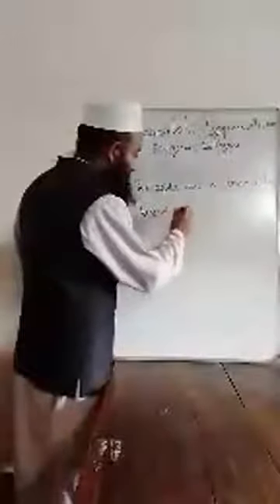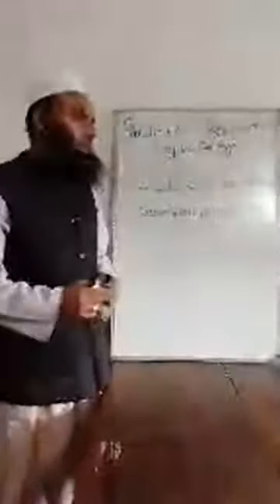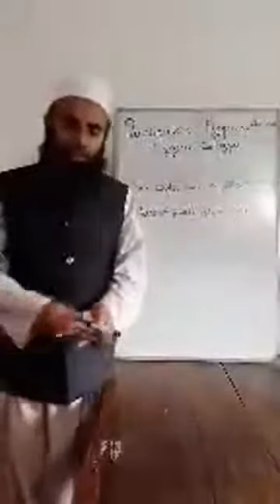ইংরেজি অনলাইন ক্লাস 28.01.2021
ক্লাস নিচ্ছেন পাঁচরুখী বেগম আনোয়ারা ডিগ্রি কলেজের উক্ত বিষয়ের প্রভাষক রায়হান উদ্দীন সরকার